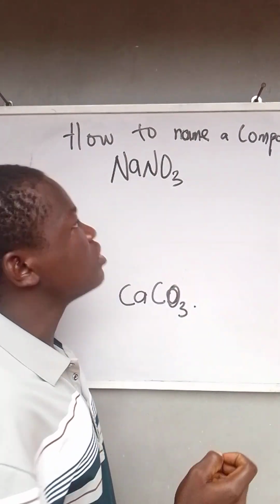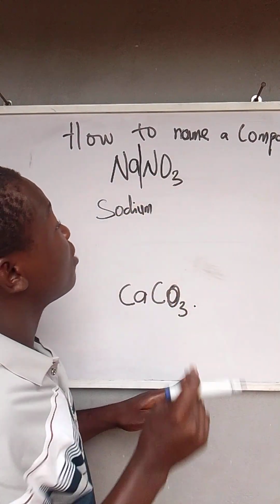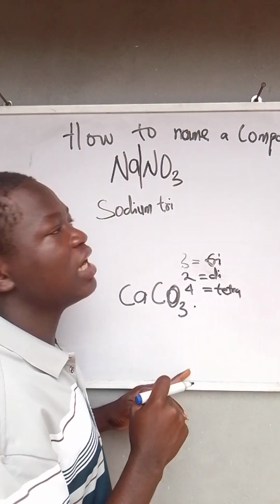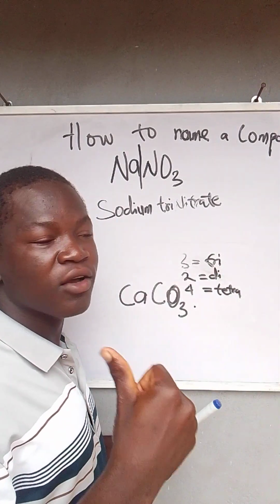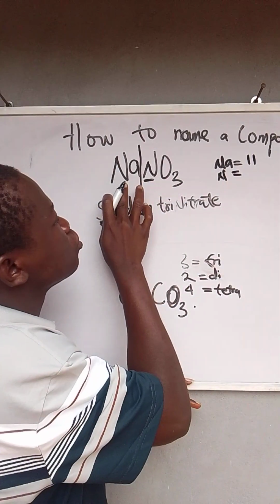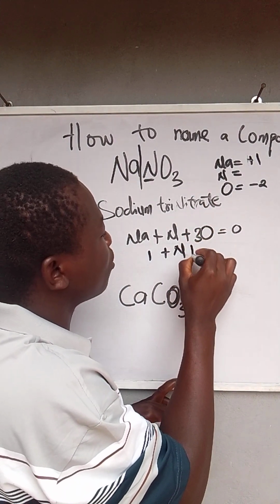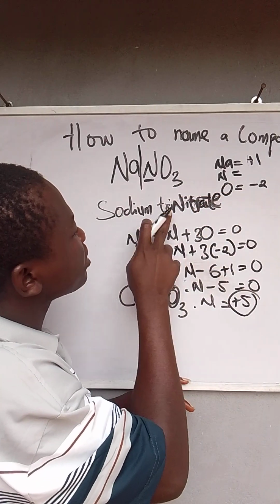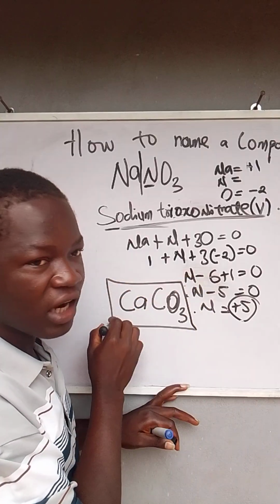how to give a name to all inorganic compound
they will not teach you these in school 🏫🏫